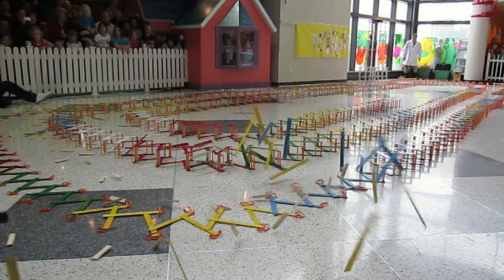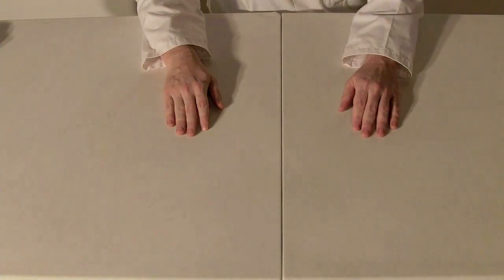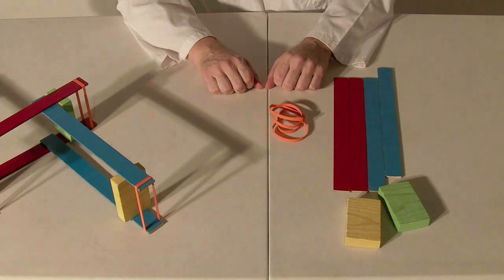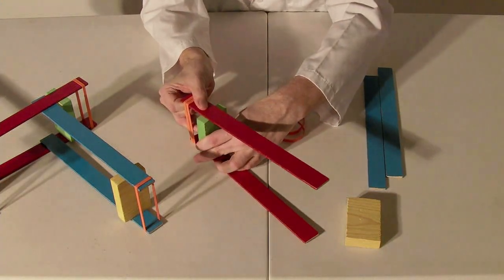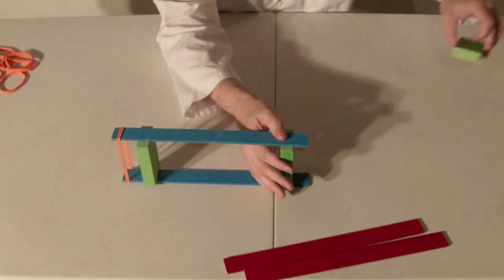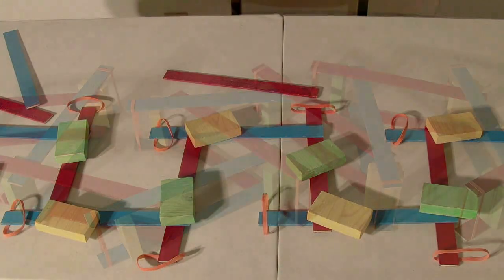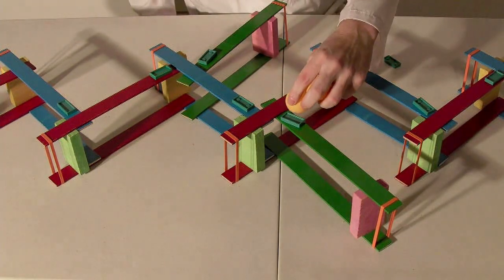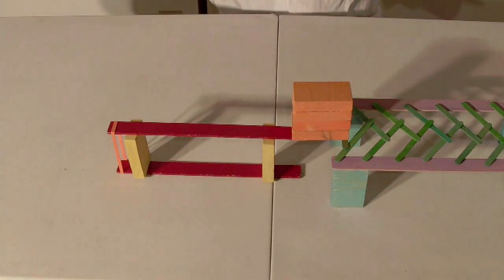Clever Levers 1001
Yes, after being asked for several years to do a tutorial on clever levers, I finally got around to making it.  Whoo, hoo!